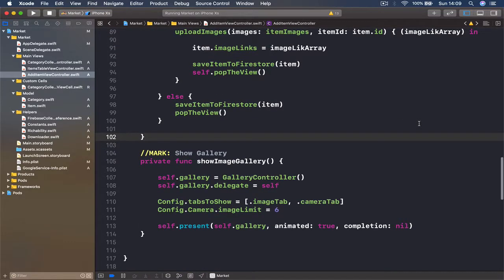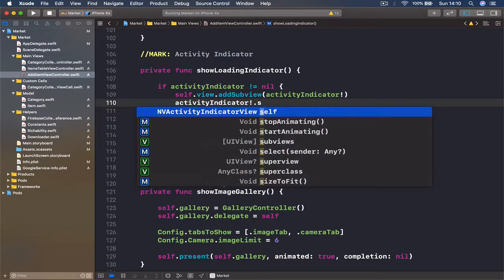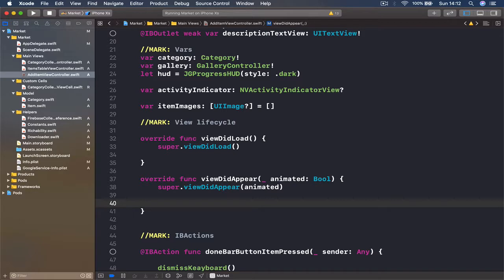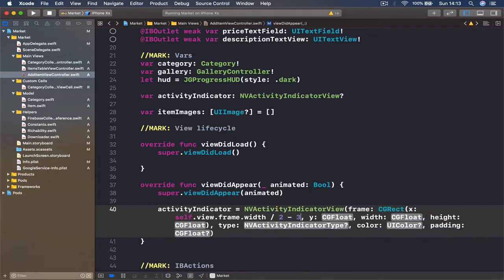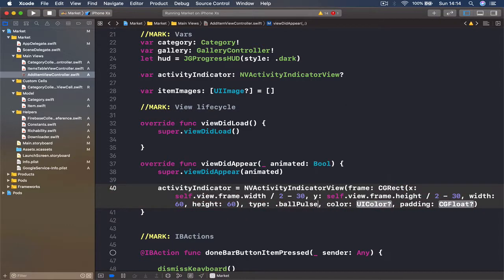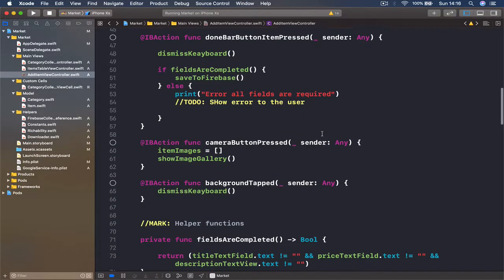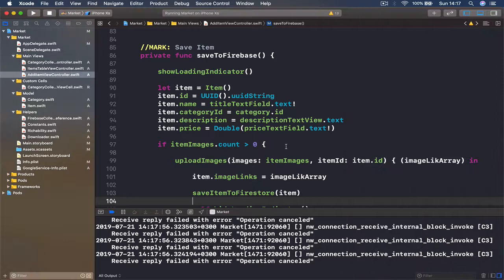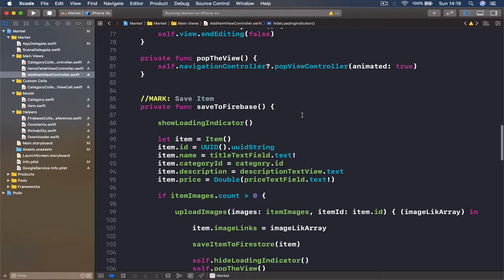27 Showing loading indicator